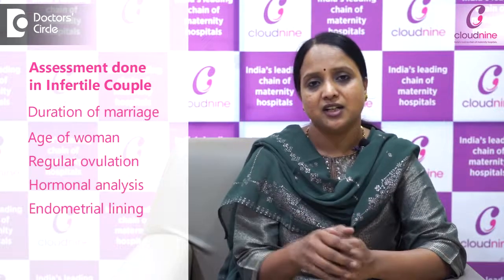Dr. Aruna Kumari | HSG Hysterosalpingography Purpose & Procedure | Cloudnine Hospitals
Dr. Aruna Kumari, Obstetrics & Gynecology, Cloudnine Hospitals, Bellandur, explains about HSG Hysterosalpingography Purpose & Procedure.